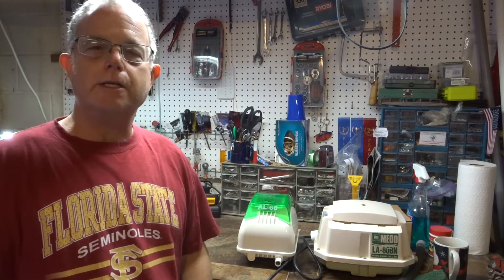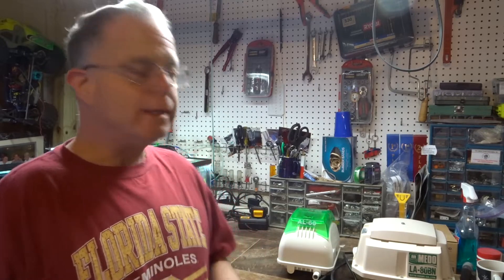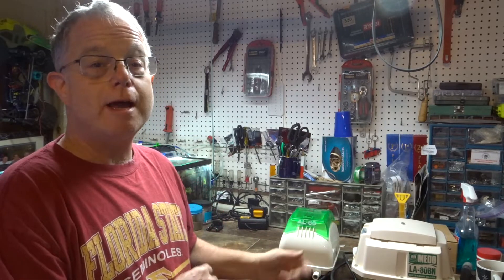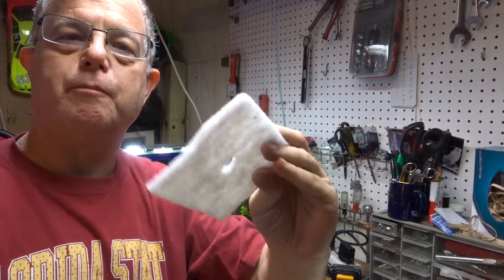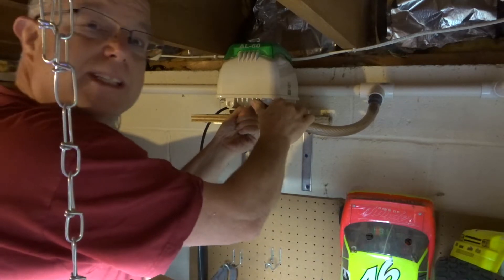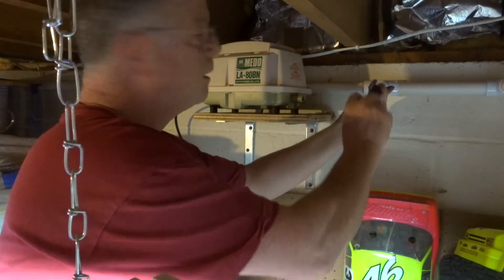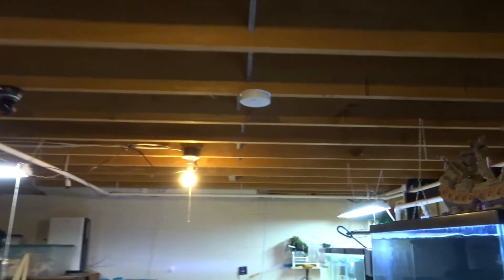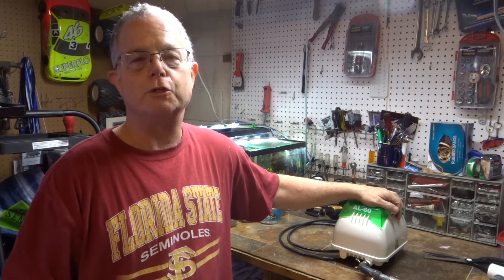Fish Room Central Air Pump Replacement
Fish Room Air pump disaster avoid would have killed 1/2 my fish room